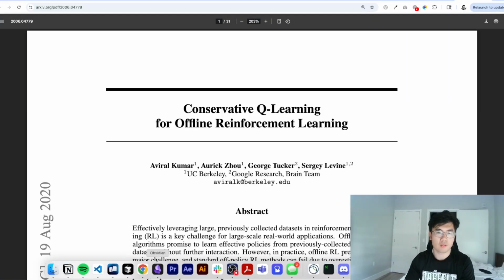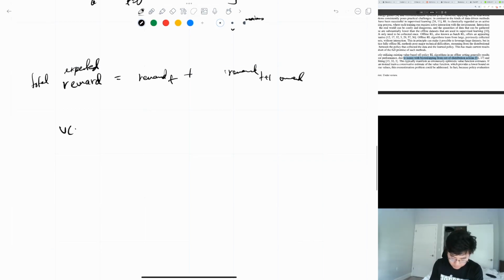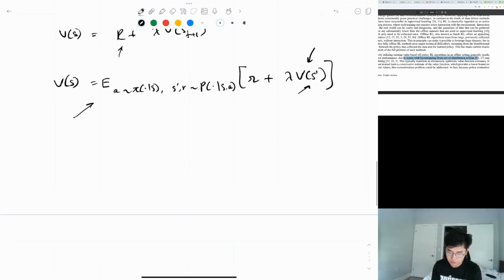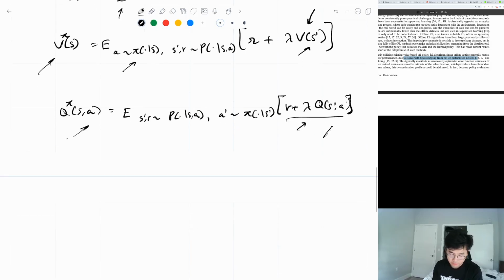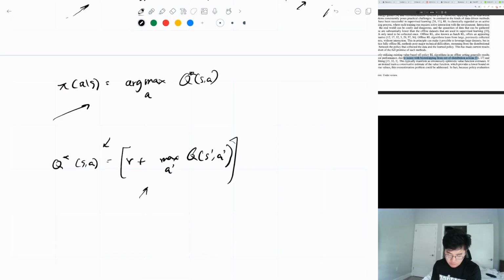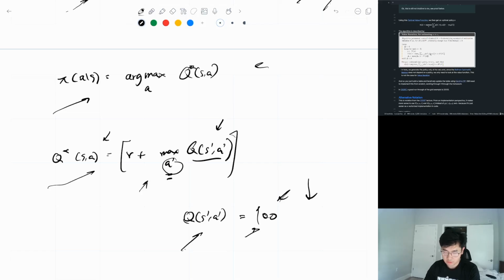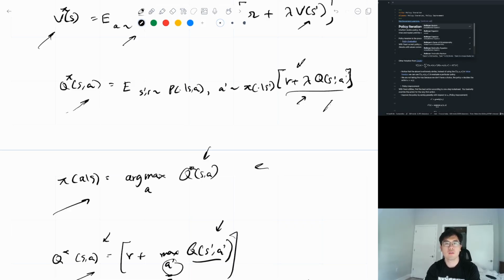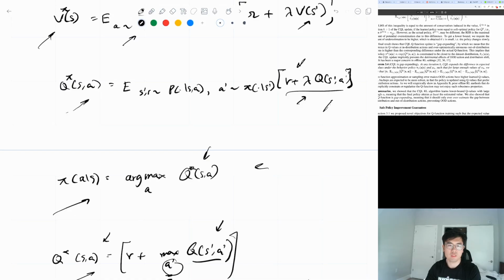2025-07-22 Starting to read Conservative Q-Learning